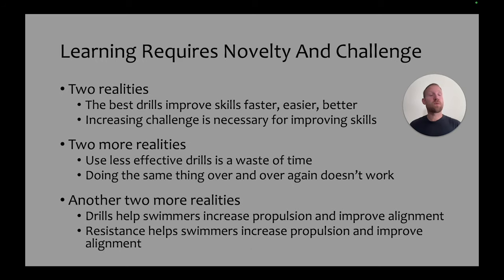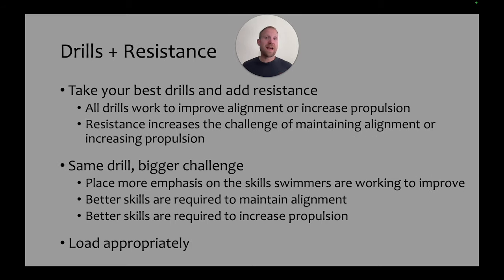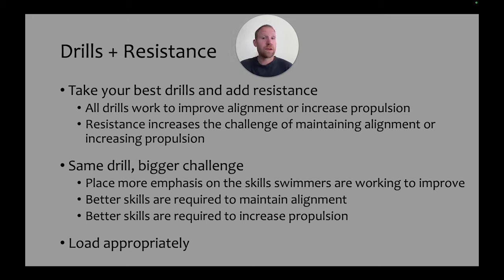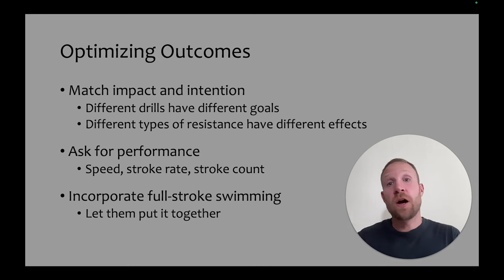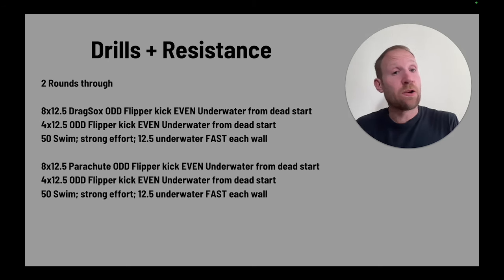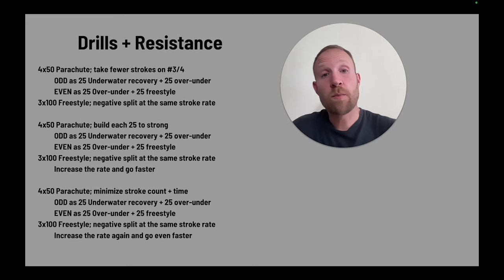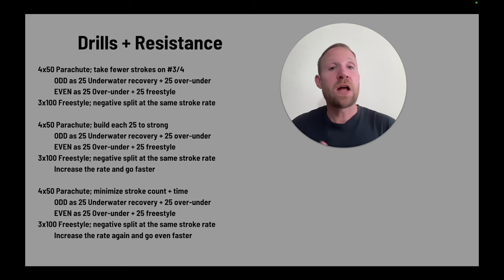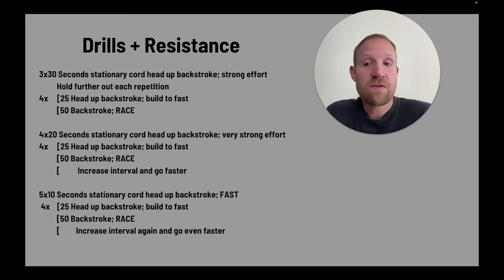Make The Best Drills BETTER With Resistance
Want to help your swimmers go faster?

FREE- Learn how to dramatically improve the skills that build speed without changing your training.

FREE- Learn how to quickly and easily implement stroke counts into your coaching while avoiding all the common mistakes.

FREE- Help swimmers develop the foundational underwater kicking skill.

GRAB THE BOOK- A Constraints-Led Approach To Swim Coaching

Learn the most important skills in every stroke, as well as the most effective strategies for developing those skills.